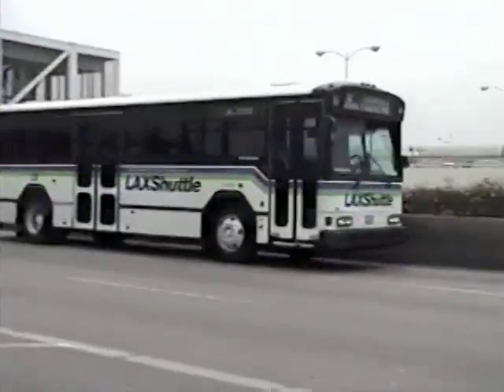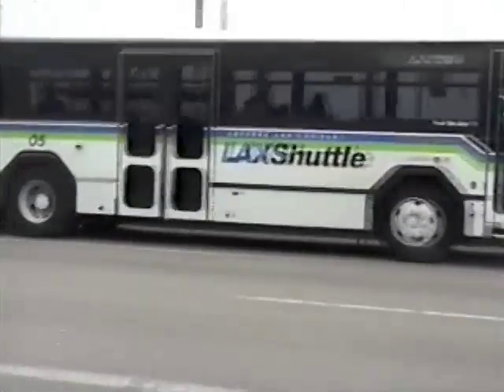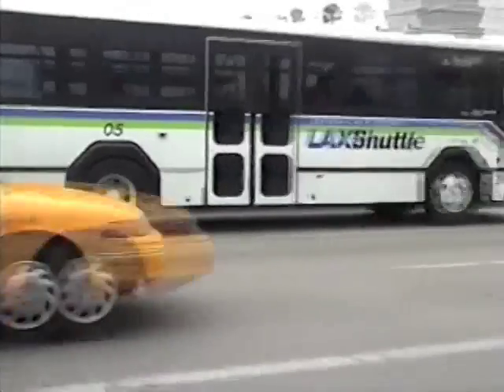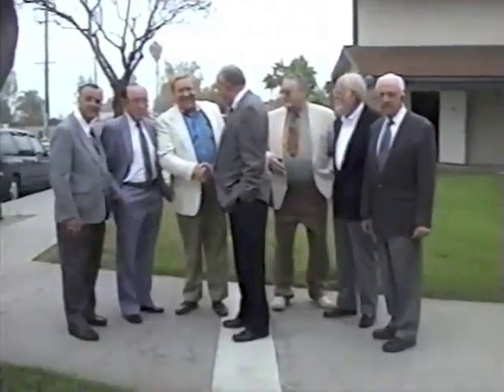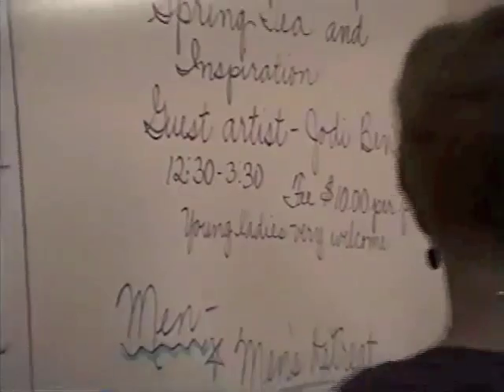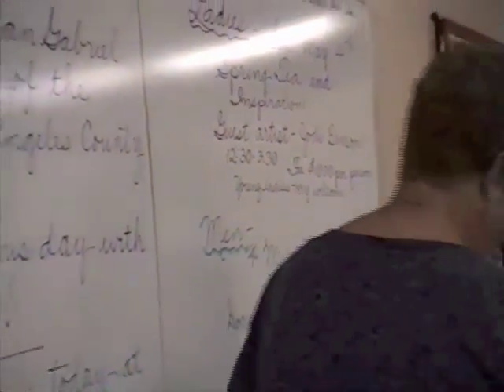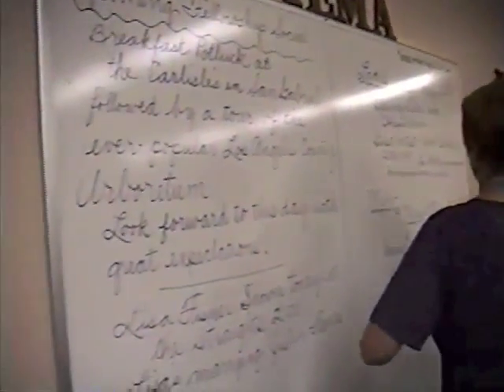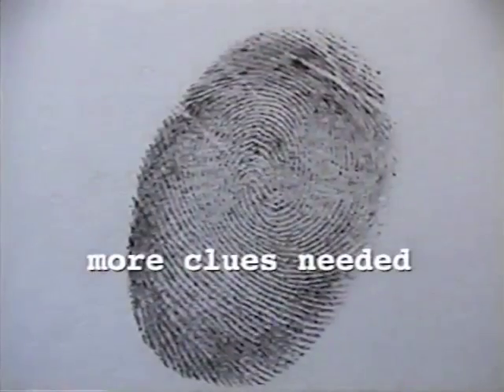The Written Word 1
The 1st of 5 part Hermeneutic final project. Worksheets are available. Ask me about them in "comments".